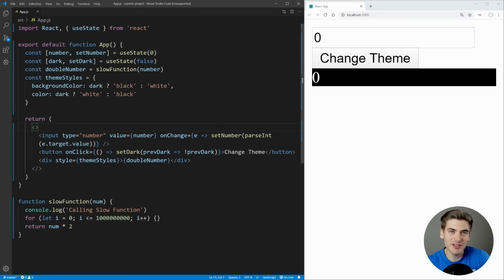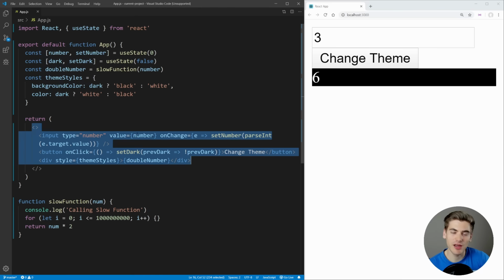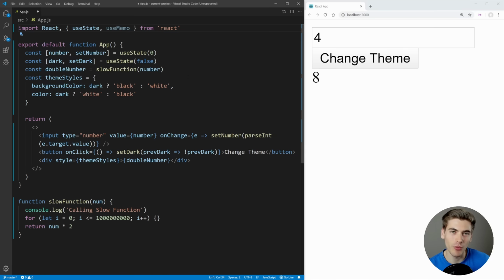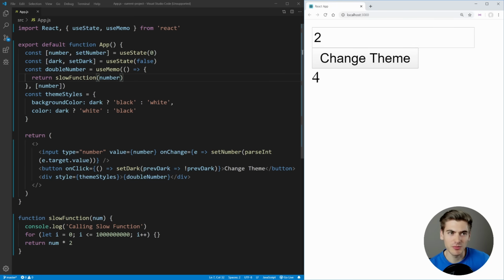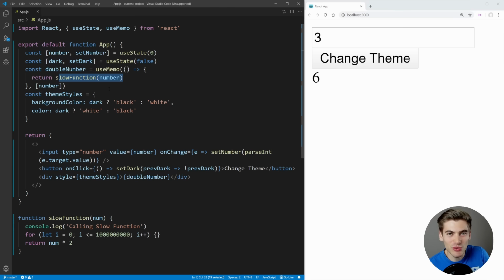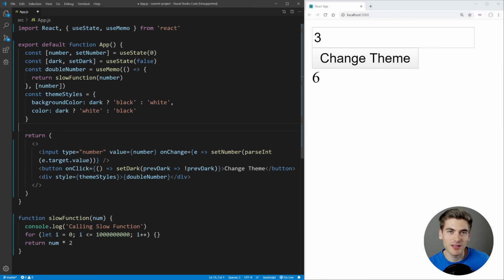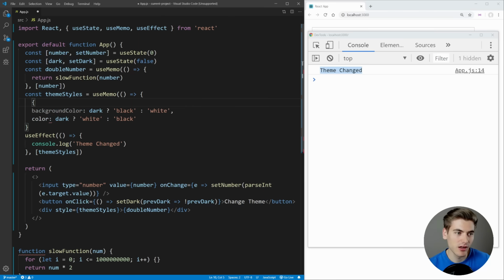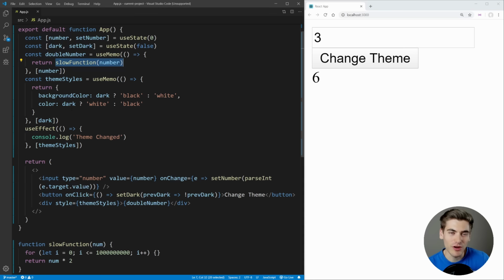Learn useMemo In 10 Minutes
🚨 IMPORTANT:

Use code KYLE for an additional $50

In this video I cover everything you need to know about the useMemo hook. I go over all the main use cases for useMemo as well as many common mistakes that developers make. This is part of a series of React videos where I cover all the important hooks in React.

🧠 Concepts Covered:

- How to memoize values in React function components
- How to use the useMemo hook